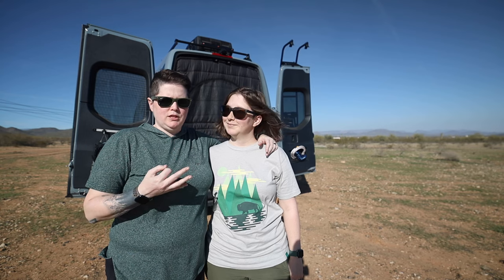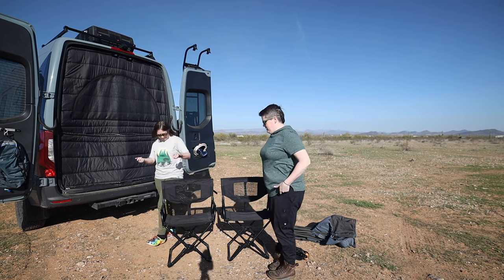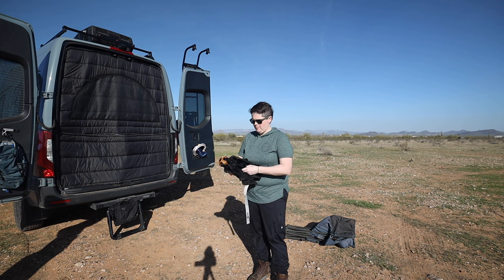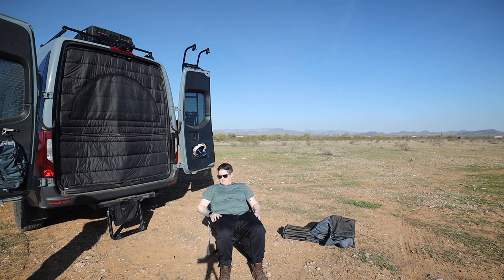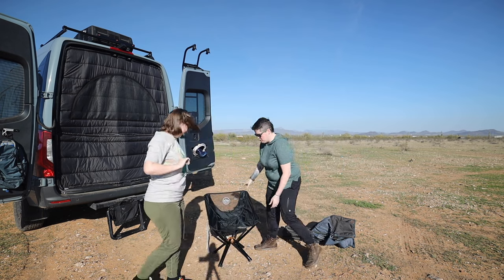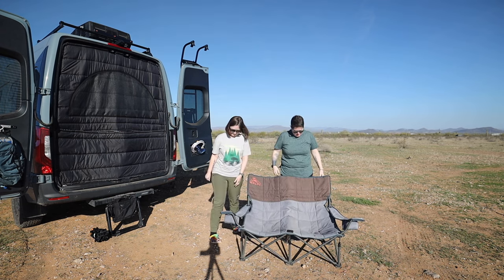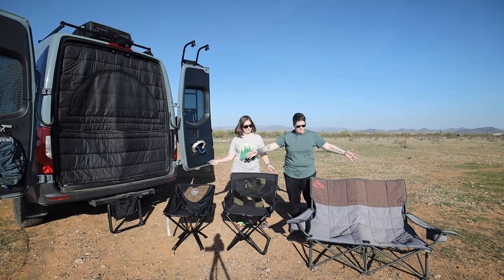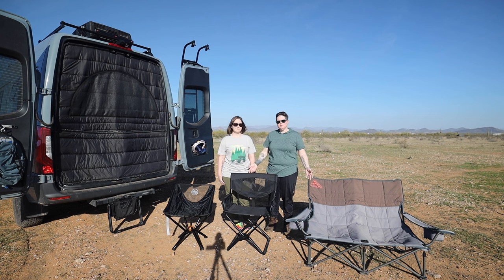WHATS The BEST Camping Chair???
We've had 3 camp chairs that we have been using on all of our travels!!

These are the 3 we are reviewing and which one we like best!!!

Front Runner Chairs
Cliq Chair
Kelty Low Loveseat

Van gear:
Pure Green Natural Latex Mattress Topper - Soft - 3 Inch - Full Size
Sleep On Latex Mattress Topper Cover - 3 Inch Full (Cover Only)
VanEssential Magnetic Insulated Roof Vent Sun Cover for MaxxAir Fan(CHARCOAL GRAY)
Luminoodle lights
Ram Mount Track
Ram Mount iPad holder
Ruffwear Dog Day Pack
RV Water Filter
Kelty Low Seat Chair
Ignik FireCan
Ignik Refillable Gas Growler
Watchdog Surge Protector
KingCamp Bamboo Folding Table Camping
Dog Bed-GoTreads
Snow Peak Grill
Gas One Burner
Solo Stove Gloves
Snowpeak Torch
Dmos Shovel
Foldable Saw
Inflatable Lounger
Rumpl Mat
ENO DoubleNest Hammock
Paper towel holder
Peak Refuel Meal
Bamboo Shelf
3inch Latex
Sandcloud blanket
RADIUS OUTFITTERS Camping Laundry Bag
Ruffwear Dog Bag
Shampoo Bottles
Air Fryer

Camera gear:
Canon EOS R
Rode VideoMic GO II
GoPro HERO10 Black
Insta360 GO 2